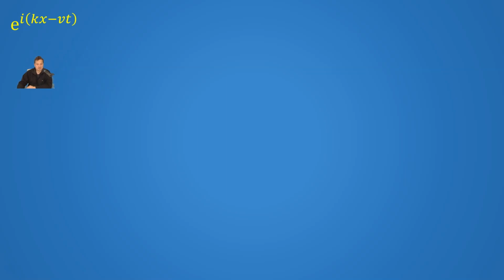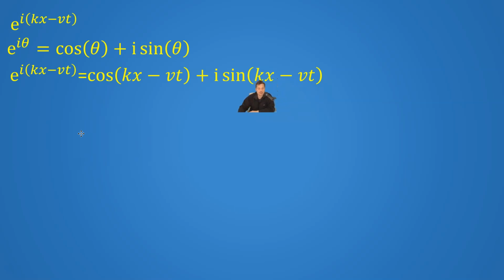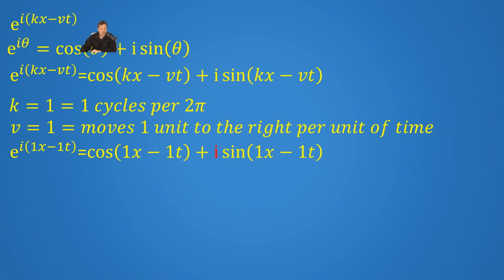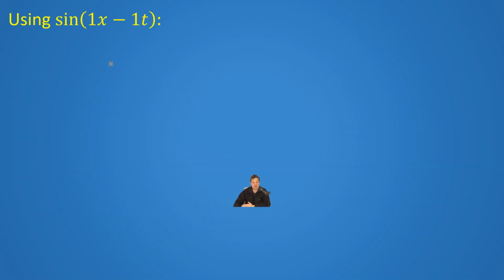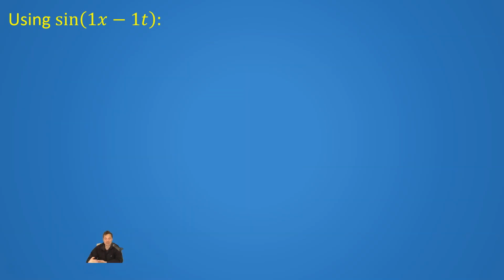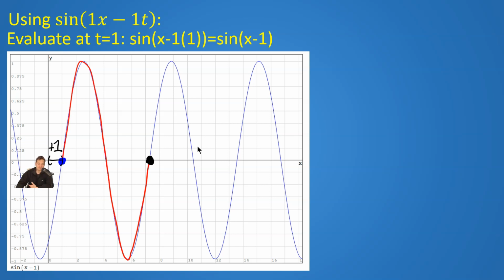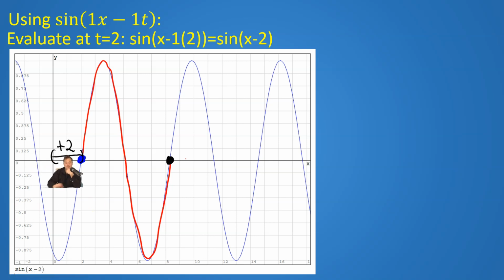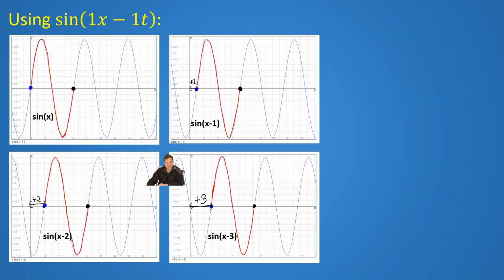Uncovering the mystery of e^(kx-vt). It's just a moving sine or cosine:)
Understanding e^(kx-vt) with a simple illustration.